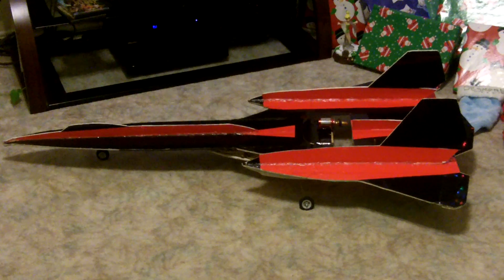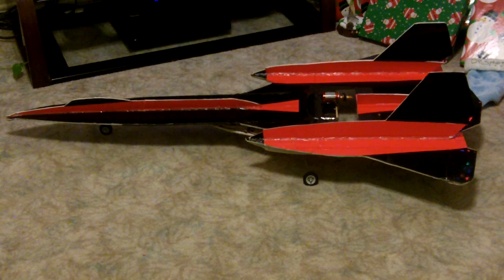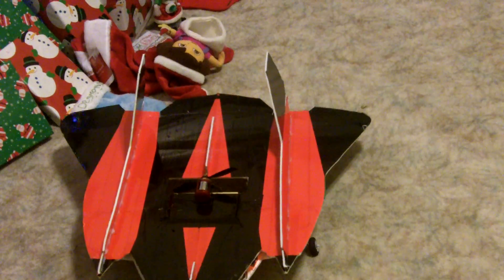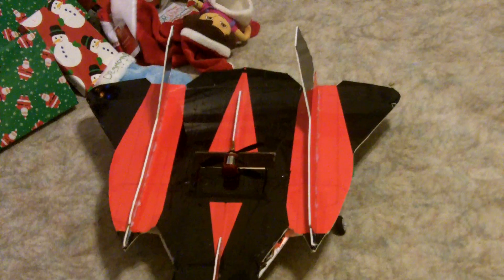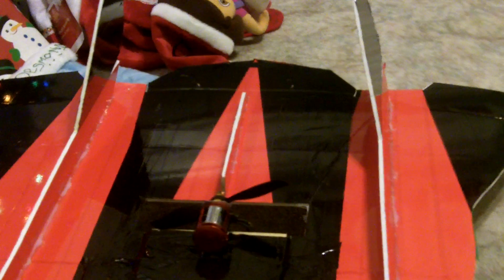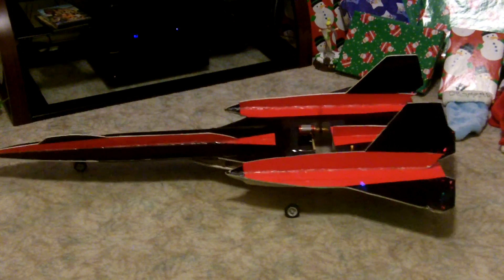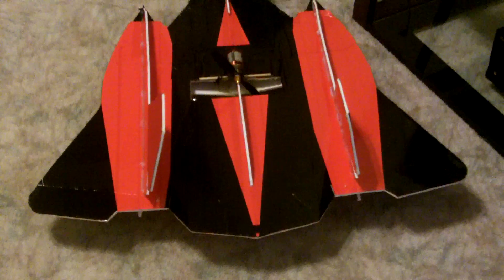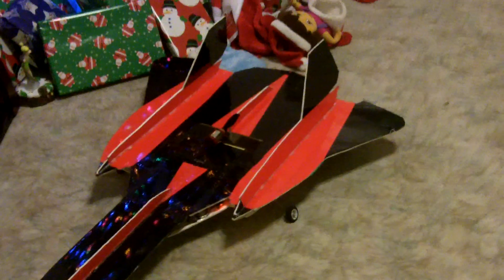Giant SR-71 Blackbird Thrust Vectoring attempt.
Hey guys, I wanted to share this idea that I had when rebuilding this plane. My goal was to increase the performance while creating a remedy to a problem. In theory it should work, but you never know the mood of the "gravity gods". Do you think it will work?? Your thoughts?